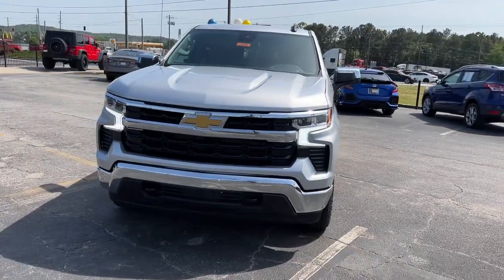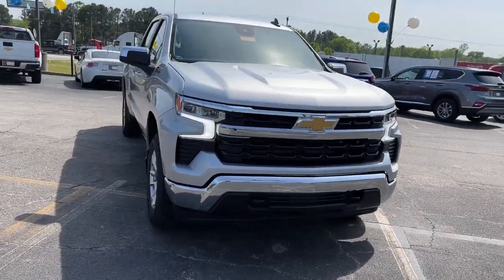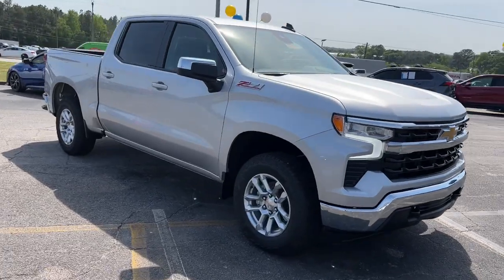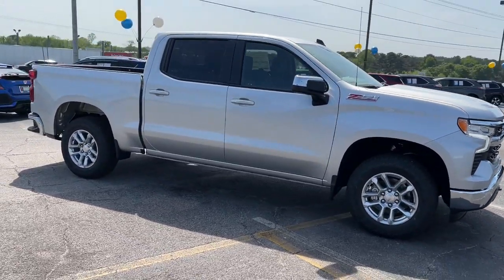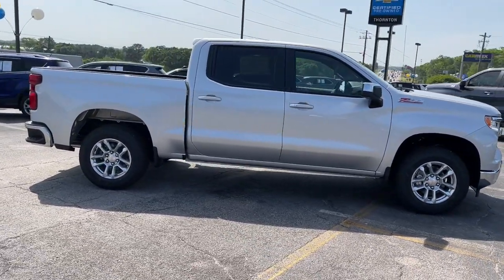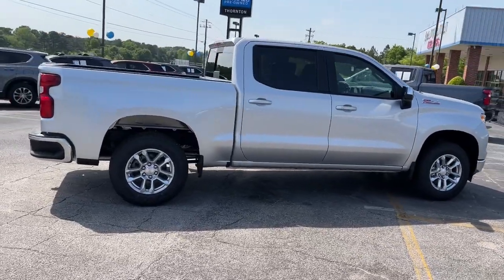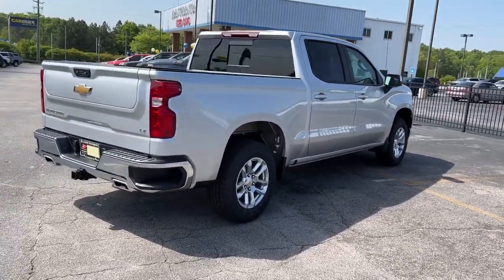2022 Chevrolet Silverado 1500 Lithia Springs, Douglasville, Powder Springs, Smyrna, Atlanta, GA T133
Silver Ice Metallic Used 2022 Chevrolet Silverado 1500 available in Lithia Springs, Georgia at John Thornton Chevrolet. Servicing the Douglasville, Powder Springs, Smyrna, Atlanta, GA area.
2022 Chevrolet Silverado 1500 LT - Stock#: T13354A - VIN#: 3GCUDDED3NG532290

Thank you for considering this beautiful 2022 Chevrolet Silverado 1500 LT finished in stunning with.brbrGO WEST to John Thornton Chevrolet, Celebrating 60 Years, Selling Chevy since 1957! Thank you for your interest in John Thornton Chevrolet! We happily serve Lithia Springs, Douglasville, Smyrna, Marietta, Kennesaw, Vinings, Atlanta, Dallas, Acworth, Villa Rica and proud to be your Chevrolet Dealer for all of West Georgia by providing quality automotive services and unrivaled customer service.
Convenience Package,Remote Start Package,Standard Suspension Package,Trailering Package,6-Speaker Audio System,AM/FM radio: SiriusXM with 360L,Dual Rear USB Ports (Charge Only),Premium audio system: Chevrolet Infotainment 3 Premium,Radio data system,Radio: Chevrolet Infotainment 3 Premium System,SiriusXM w/360L,Steering Wheel Audio Controls,Wireless Phone Projection,Air Conditioning,Automatic temperature control,Dual-Zone Automatic Climate Control,Electric Rear-Window Defogger,Front dual zone A/C,Rear window defroster,120-Volt Bed Mounted Power Outlet,120-Volt Instrument Panel Power Outlet,Bluetooth For Phone,EZ Lift Power Lock & Release Tailgate,Power driver seat,Power Front Windows w/Driver Express Up/Down,Power Front Windows w/Passenger Express Down,Power Rear Windows w/Express Down,Power steering,Power windows,Remote keyless entry,Remote Vehicle Starter System,Steering wheel mounted audio controls,Auto-Locking Rear Differential,Manual Tilt/Telescoping Steering Column,Speed-sensing steering,Traction control,4-Wheel Disc Brakes,ABS brakes,Dual front impact airbags,Dual front side impact airbags,Electrical Steering Column Lock,Front anti-roll bar,Front wheel independent suspension,Keyless Open & Start,Low tire pressure warning,Occupant sensing airbag,Overhead airbag,Brake assist,Electronic Stability Control,Auto High-beam Headlights,Delay-off headlights,Fully automatic headlights,Panic alarm,Security system,Theft Deterrent System (Unauthorized Entry),Electronic Cruise Control,Speed control,All-Star Edition,Bumpers: chrome,Chrome Mirror Caps,Heated door mirrors,Heated Power-Adjustable Outside Mirrors,IntelliBeam Automatic High Beam On/Off,LED Cargo Area Lighting,Power door mirrors,Rear step bumper,12.3 Multicolor Reconfigurable Digital Display,Apple CarPlay/Android Auto,Automatic Emergency Braking,Chevrolet Connected Access Capable,Cloth Seat Trim,Color-Keyed Carpeting Floor Covering,Driver door bin,Driver vanity mirror,Following Distance Indicator,Forward Collision Alert,Front Pedestrian Braking,Front reading lights,Front Rubberized Vinyl Floor Mats,HD Rear Vision Camera,Heated Steering Wheel,Heated steering wheel,Illuminated entry,Inside Rear-View Mirror w/Tilt,Lane Keep Assist w/Lane Departure Warning,Leather Wrapped Steering Wheel,OnStar & Chevrolet Connected Services Capable,Overhead console,Passenger vanity mirror,Rear reading lights,Rear Rubberized-Vinyl Floor Mats,Standard Tailgate,Telescoping steering wheel,Tilt steering wheel,Trip computer,Wi-Fi Hot Spot Capable,10-Way Power Driver Seat w/Lumbar,40/20/40 Front Split-Bench Seat,Heated Driver & Front Outboard Passenger Seats,Heated front seats,Rear 60/40 Folding Bench Seat (Folds Up),Split folding rear seat,Front Center Armrest w/Storage,Passenger door bin,Front Frame-Mounted Black Recovery Hooks,Hitch Guidance,Alloy wheels,Wheels: 17 x 8 Bright Silver Painted Aluminum,Deep-Tinted Glass,Variably intermittent wipers